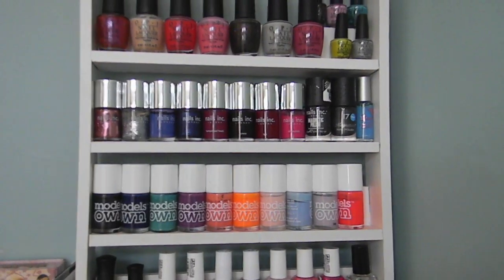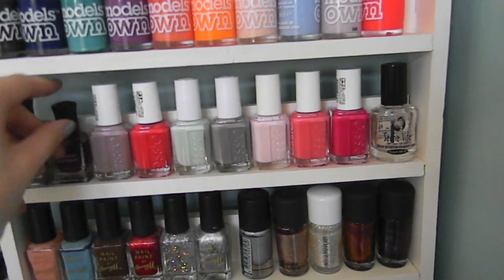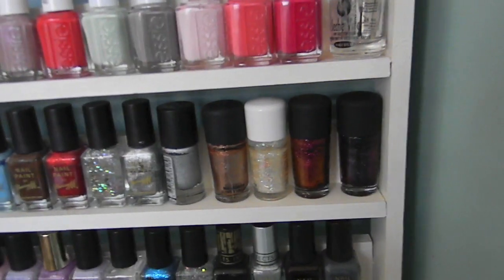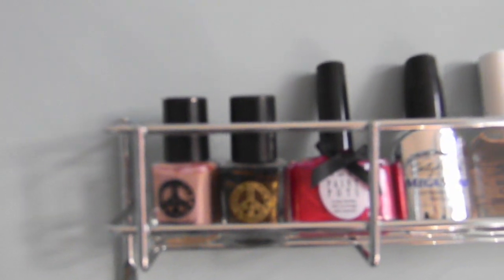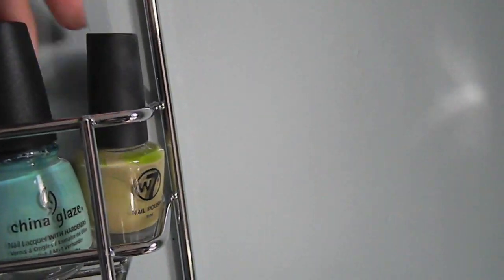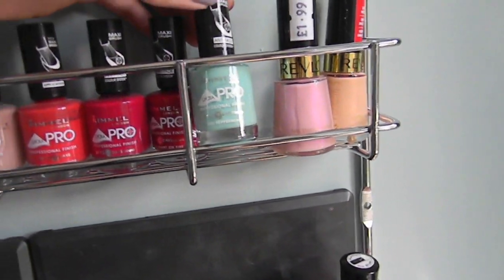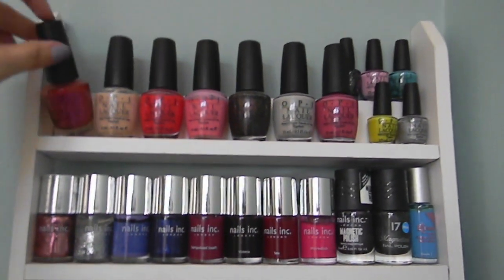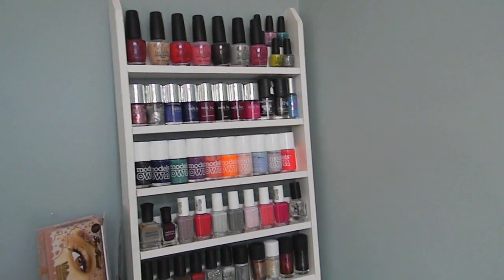Nail Polish Collection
Nail Polish is Sally Hansen Delphinium